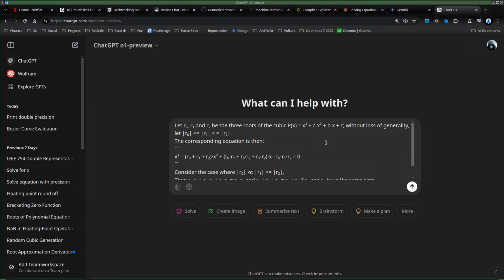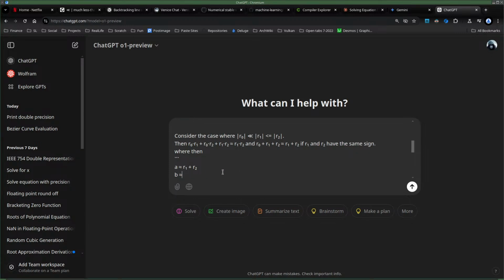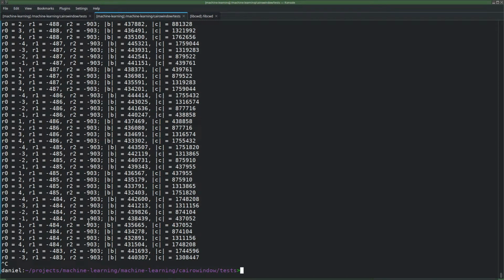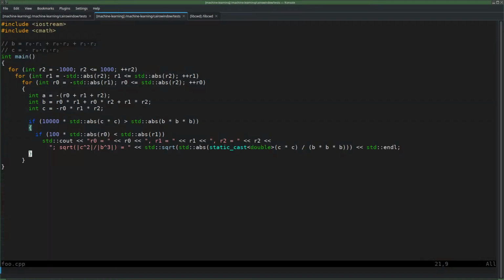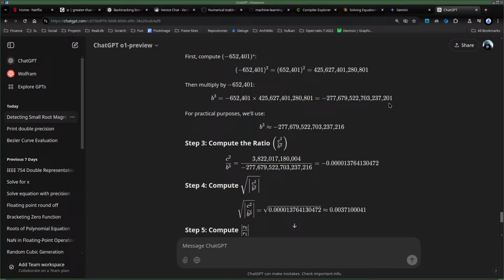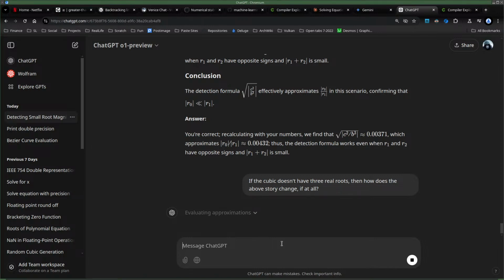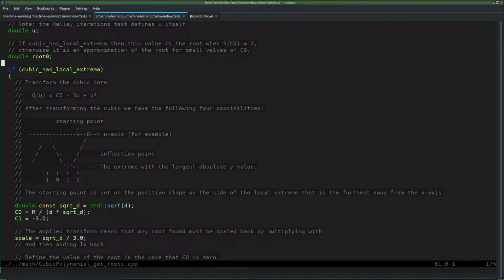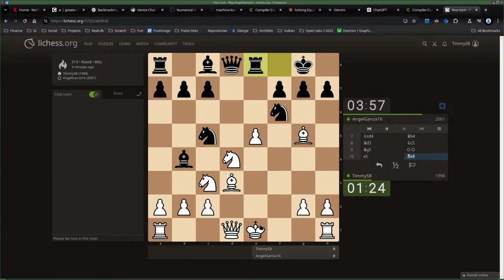C++ - Improving drawing a function using piecewise Bezier Curves.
It turns out that a different algorithm is necessary when one of the roots on the cubic is must smaller than the others (or two of them are much smaller than the third one). Going to investigate this.